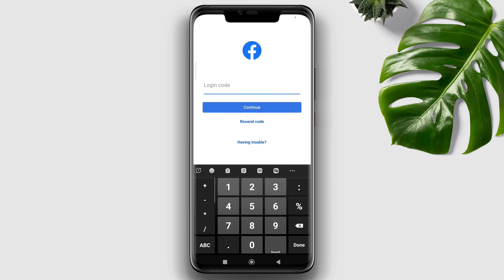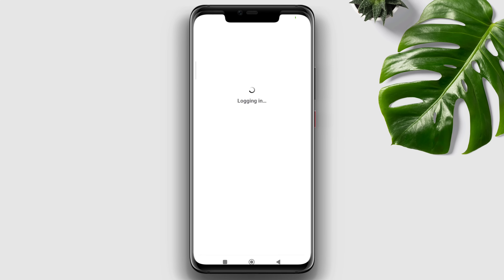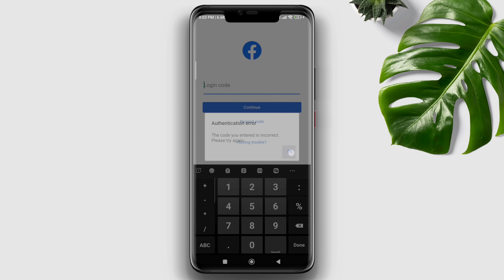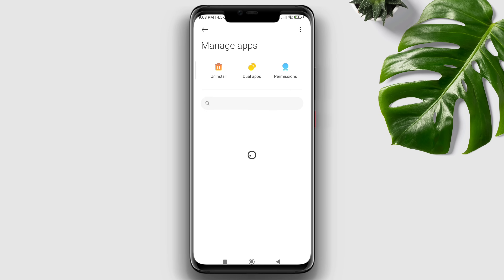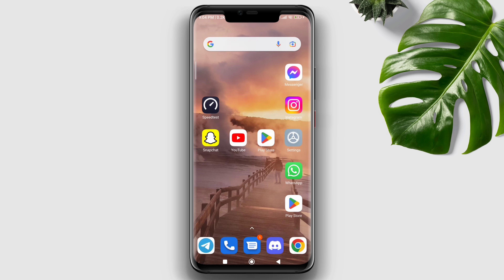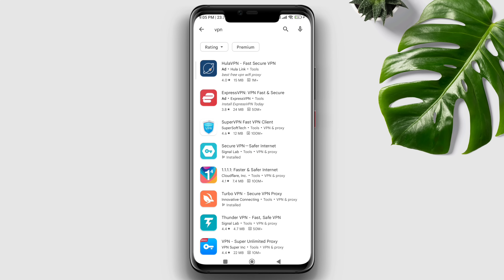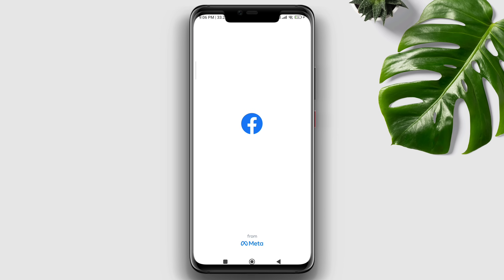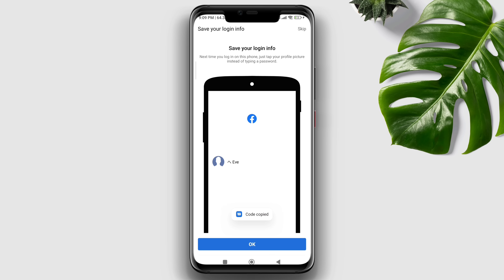How to Fix Facebook 6 digit Verification Code Not Receiving on Android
Are you not getting Facebook 6-digit code not received on your android device? to fix this issue watch this video.
Some Facebook users complain that they are not receiving the six-digit OTP verification code or Facebook 6-digit confirmation code not coming for their Facebook accounts. And it is frustrating when you want access to your account but can’t. Though, still, there are Verification Code Not Receiving Problem on Facebook.
After analyzing the problem, I figure out the way to solve the problem. Now, if you are stuck on Facebook and cannot log into your accounts due to the verification code not coming issue. Watch this video to learn some quick ways to get Facebook verification code.

00:00- Video starting
00:38- Follow the instruction from setting
01:01- Check the internet IP address
01:04- Install a VPN
01:17- Select any country and connect it
01:20- Check this out
01:30- Video ending